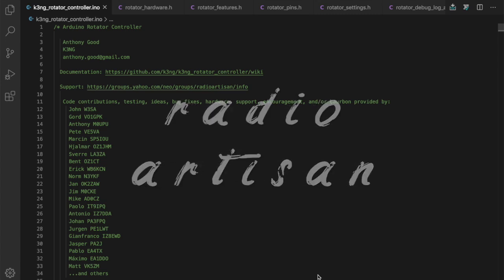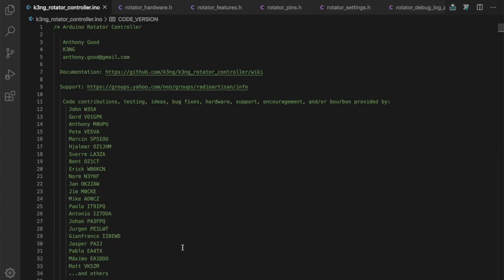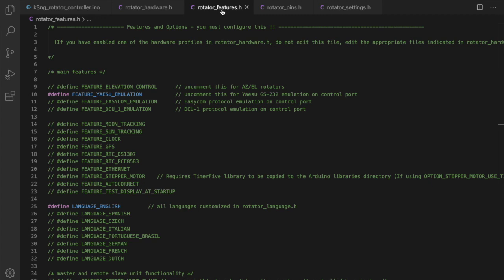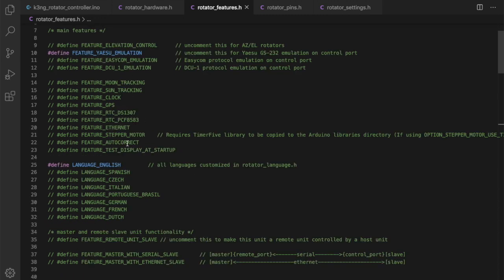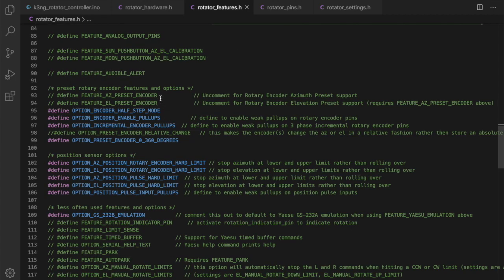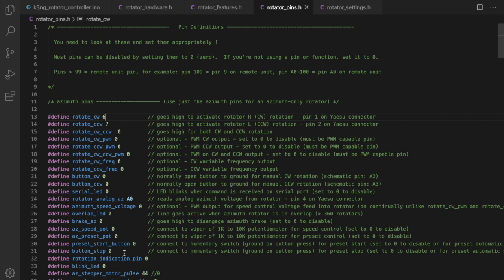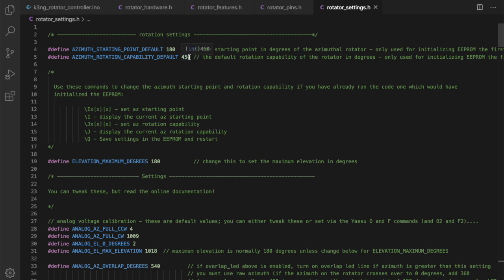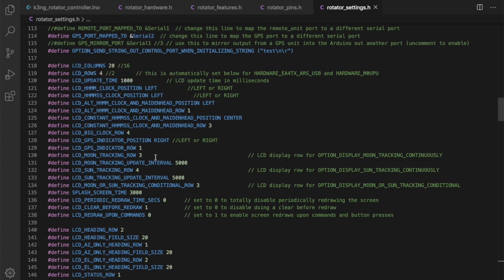K3NG Arduino Rotator Controller File Tour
A tour of the various files that make up the open source K3NG Arduino Rotator Controller project.